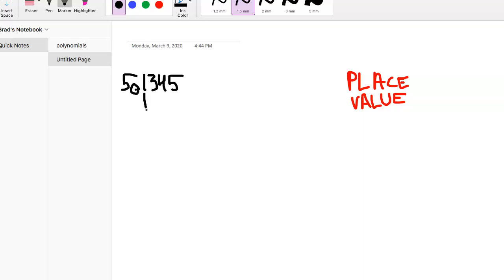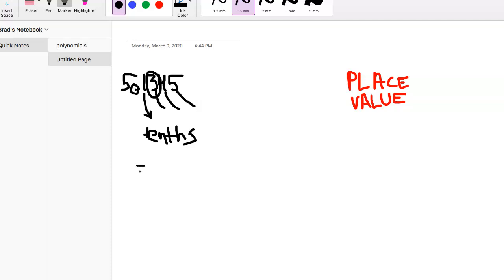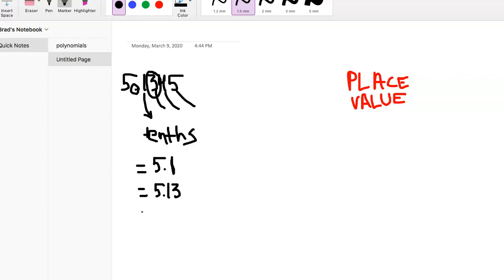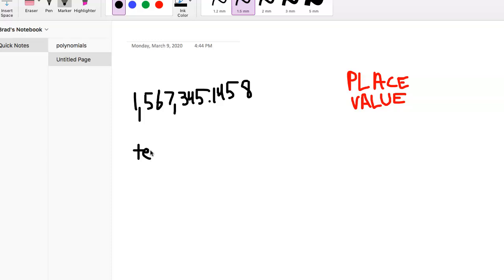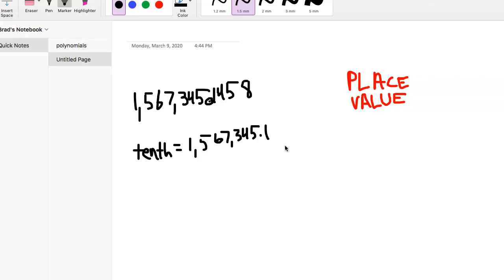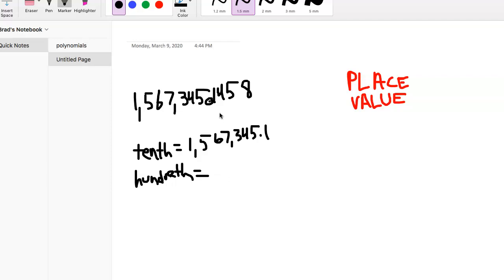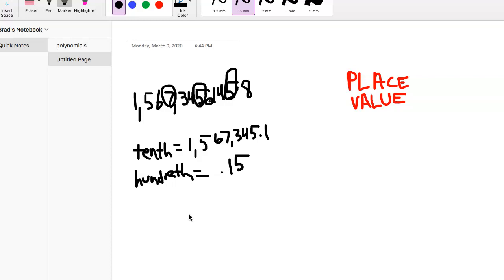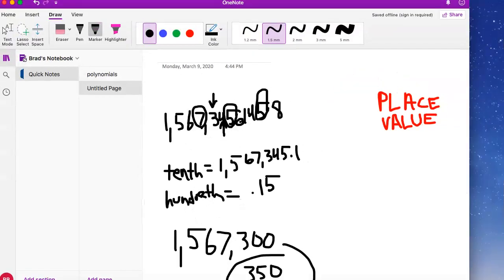HESI A2 Exam: Place Value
•Round up if the number is _______ or greater.
•Columns go in which direction (right to left or left to right)?

Rounding
When asked to round, the tenths place is two places to the right of the decimal, the hundredths place is three places to the right of the decimal, the thousandths place is four places to the right, and so on. If the number is five or greater we round up. If four or less, we round down. Let’s look at an example.

Round 7.6358 to the nearest hundredth.
When we look at this, we need to know that the answer is going to be either 7.63 or 7.64. When we look at the thousandths place (three spots to the right of the decimal), we see the number 5. This means round up. Therefore, the correct answer is 7.64. If the number had been 7.6348, and the number in the thousandths place was a 4 rather than a 5, then we would not have rounded up and the answer would be 7.63.

Columns
There will also be questions about columns place. Moving right to left, we have ones, tens, hundreds, and thousands. Take a look at the question below.

Given the number 6,345, what column is the 3 in? We move right to left, so the five is in the ones column, the four is in the tens column, the three is in the hundreds column, and six is in the thousands column.